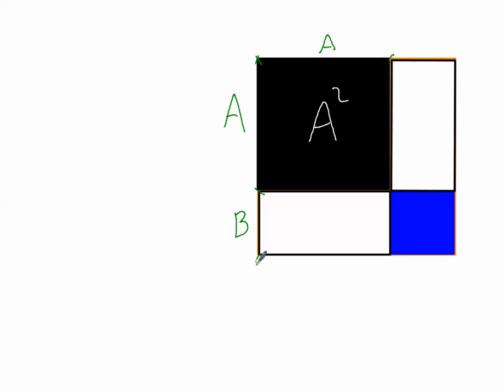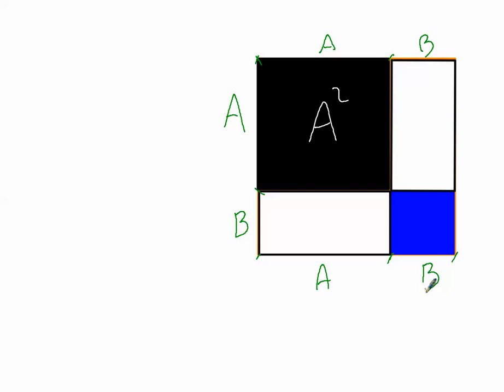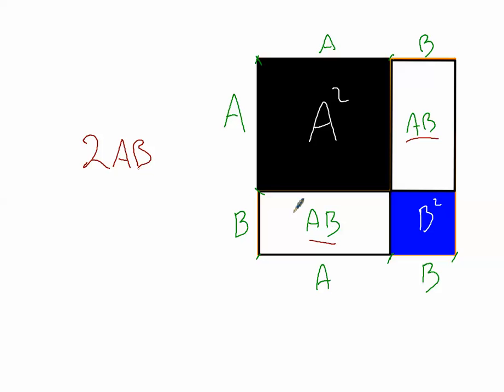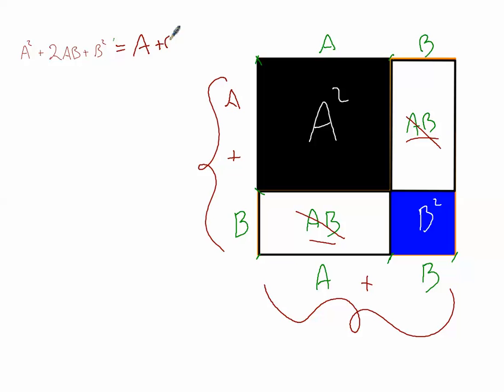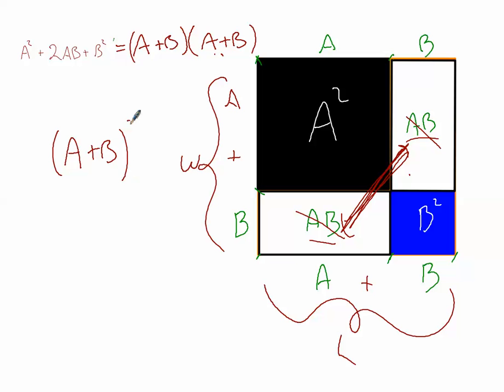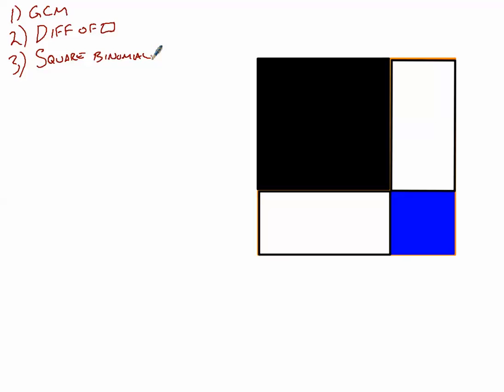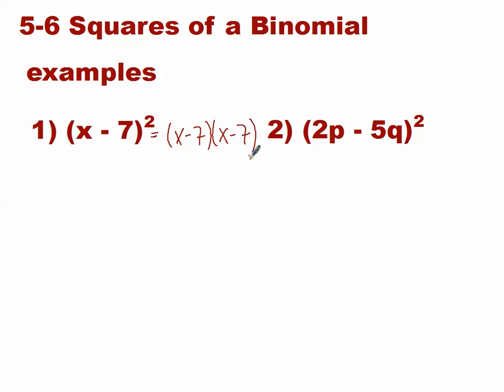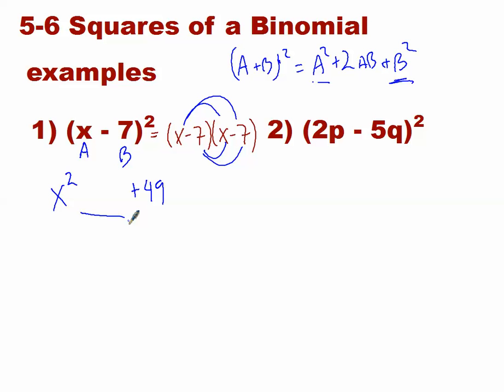5-6 how to expand and factor a square binomial